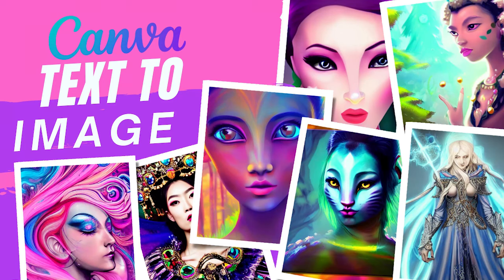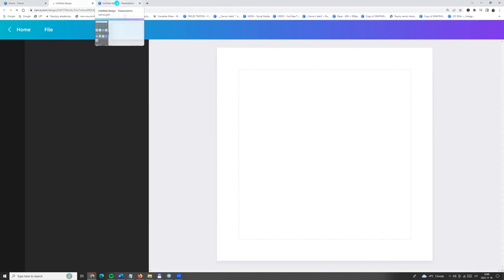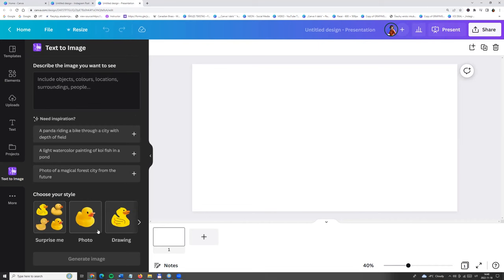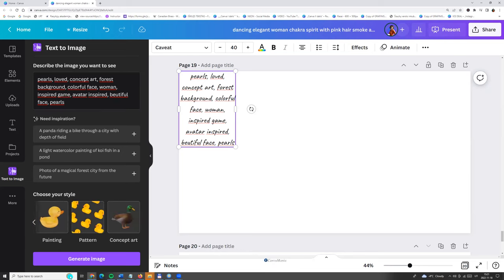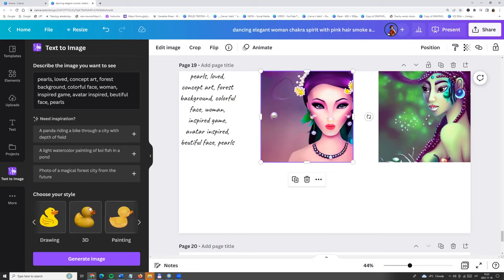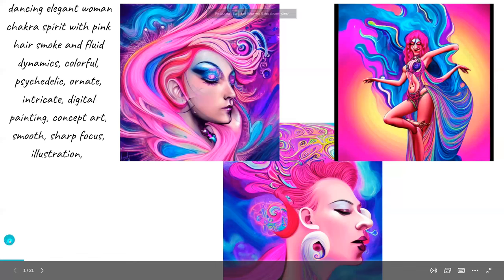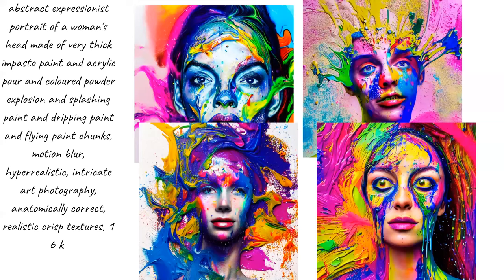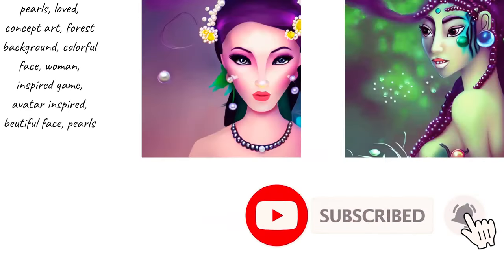Turn imagination into reality with Text to Image in Canva | How to Generate Ai Art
Canva's Text To Image AI Is AMAZING!

Canva has a new FREE Feature called "Text to Image" , using AI (Artificial Intelligence) to help you create totally unique images.

What is AI Text to Image? Text to Image is the ability to type in a description of the image you want - the perfect image.  Add as many descriptive words as you need and then hit 'enter' and in just seconds Canva's new AI Image from Text generator gives you two images to choose from.

Now there isn't a perfect formula to get good results, you really just have to experiment and be as specific as you can but remember you only have 30 search attempts per day so plan accordingly. This also works with the free version of Canva.
**Here you will find the keywords I used*

1.  dancing elegant woman chakra spirit with pink hair smoke and fluid dynamics, colorful, psychedelic, ornate, intricate, digital painting, concept art, smooth, sharp focus, illustration,

2.  dancing elegant woman colorful avatar

3. abstract expressionist portrait of a woman's head made of very thick impasto paint and acrylic pour and coloured powder explosion and splashing paint and dripping paint and flying paint chunks, motion blur, hyperrealistic, intricate art photography, anatomically correct, realistic crisp textures, 1 6 k

4. Full body portrait of a beautiful elven female mage with curly blonde hair in ornate gray and blue mage robe, vibrant colours, light magic, illusion magic. In style of Yoji Shinkawa and Hyung-tae Kim, trending on ArtStation, dark fantasy, great composition, concept art, highly detailed.

5. a powerful energy psychedelic matrix sorceress, by alexander fedosav, hyper detailed digital matte painting, concept art, hyperrealism, 1 6 k resolution, cinema 4 d, 8 k resolution, trending on artstation, behance hd, a masterpiece, by stephan martiniere, particles, cel - shaded, power bright neon energy, by david a. hardy

6. fine art, woman, avatar, colorful, elegant, cinematic, realistic, colorful face, hyper, game inspired, avatar inspired, award wining,

8. forest background, colorful face, woman, inspired game, avatar inspired, beutiful face,

9. pearls, loved, concept art, forest background, colorful face, woman, inspired game, avatar inspired, beutiful face, pearls

I hope these inspire your creativity!❤️❤️❤️

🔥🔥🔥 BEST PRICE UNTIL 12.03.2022